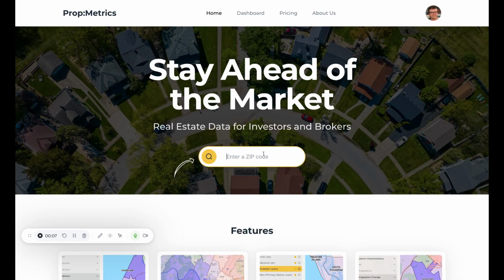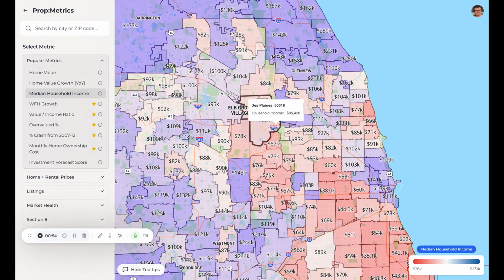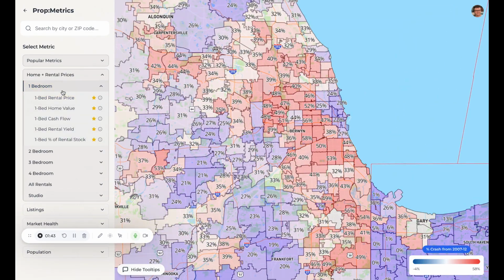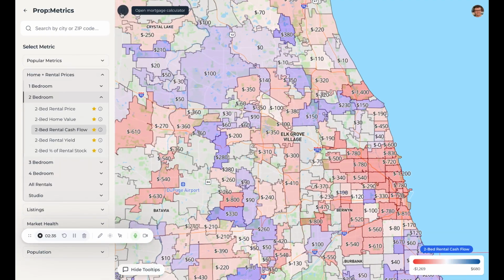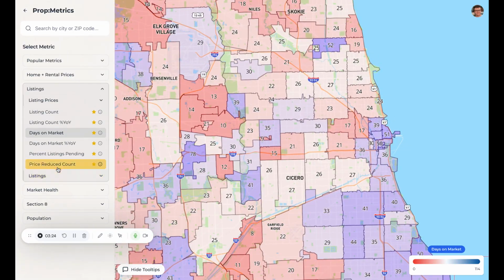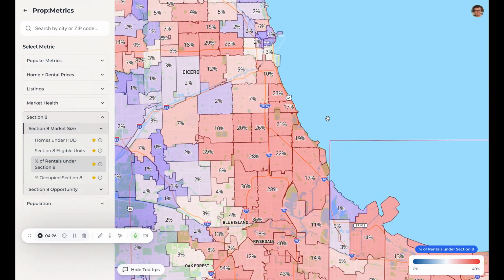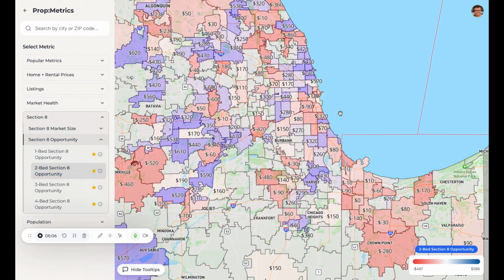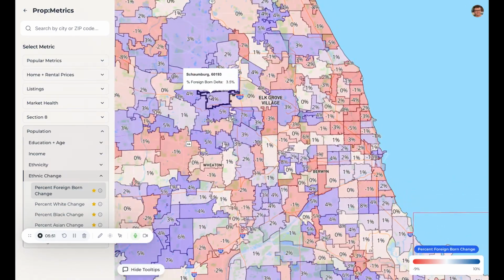Be a Data Driven Real Estate Investor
Welcome to Prop Metrics! This is a new tool to help empower real estate investors to use for better real estate investments.